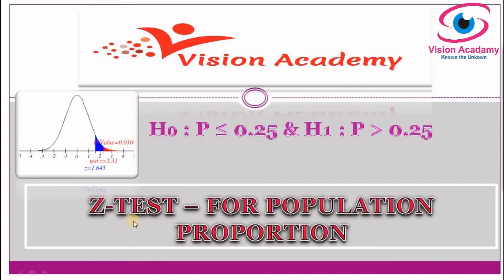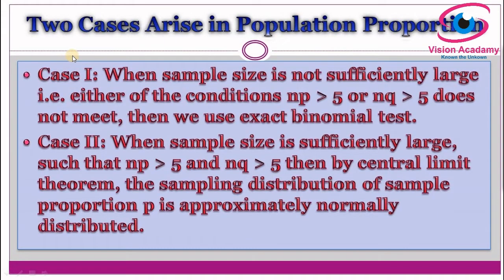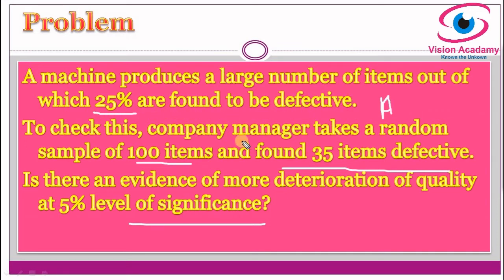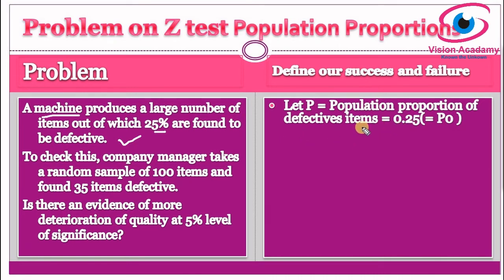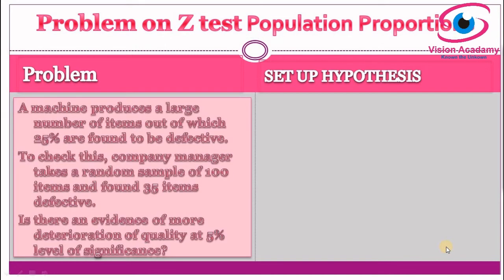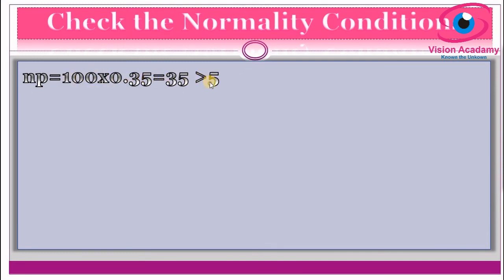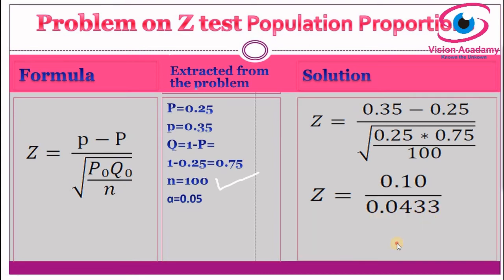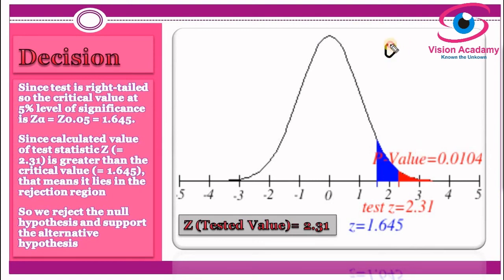Z-test - Hypothesis Testing For Population Proportion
In this video I have covered Testing of Hypothesis for Population Proportion.